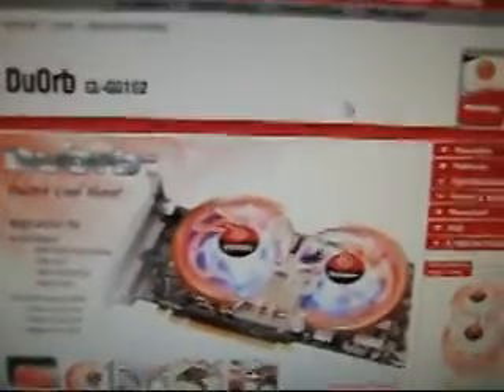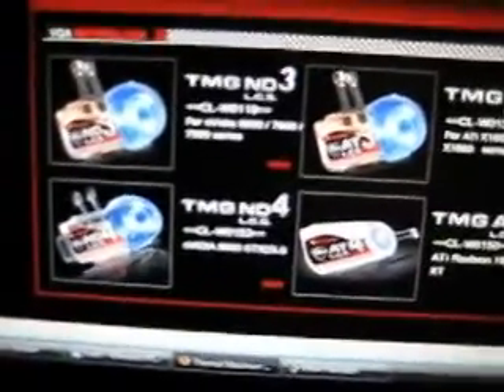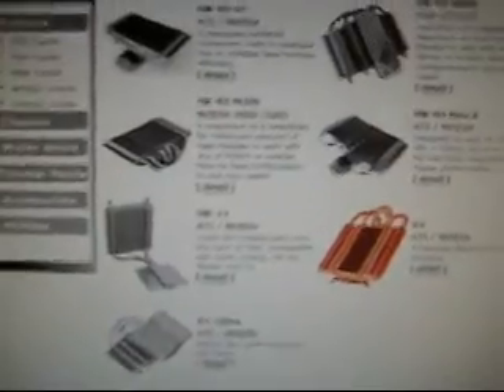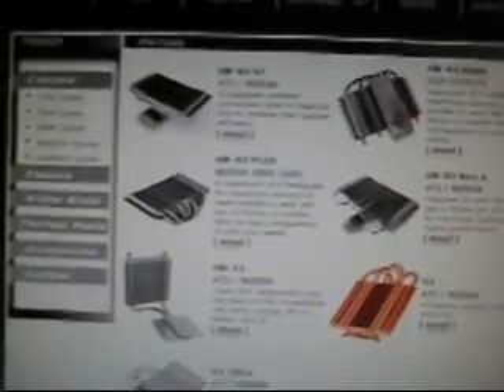GPUReview.com Video Podcast Episode 01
My first awful attempt at making a video podcast for GPUReview.com. Our website is all about video card specifications, news and reviews. We also pay our dues while wearing tight shoes.